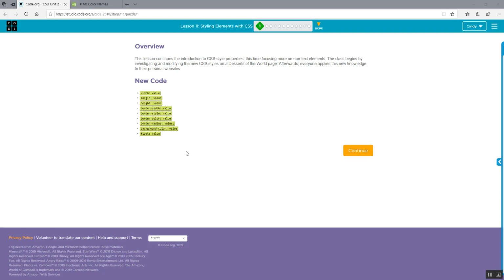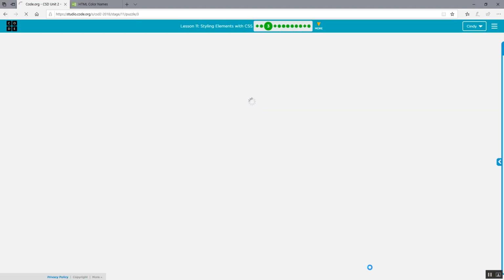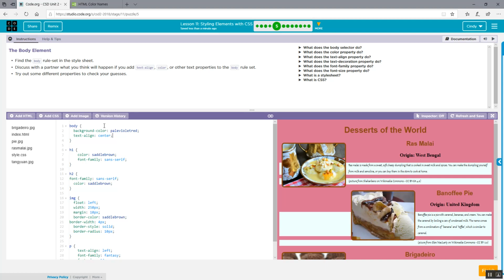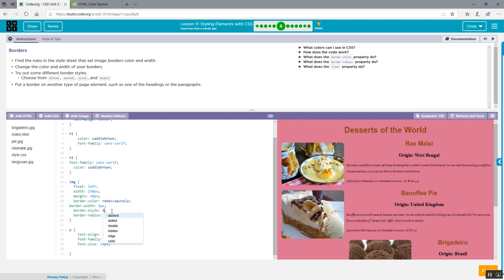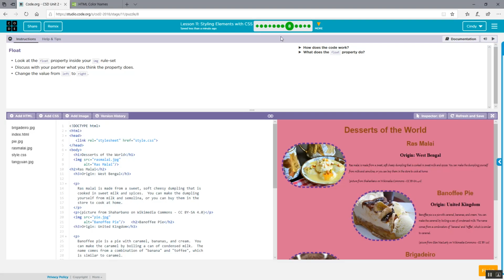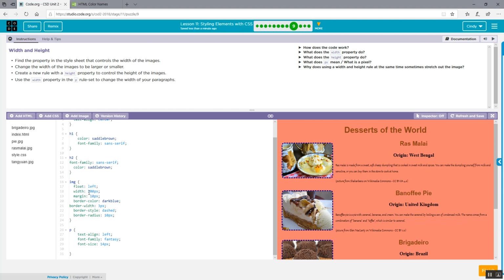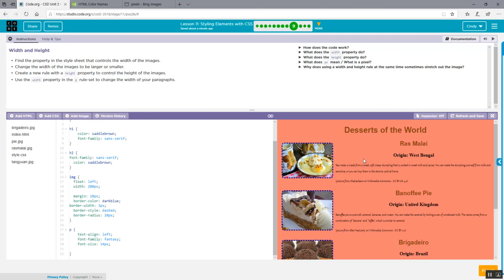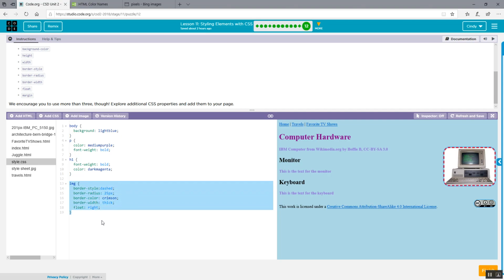Unit 2 Lesson 11 CSS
CSS Unit 2, Lesson 11